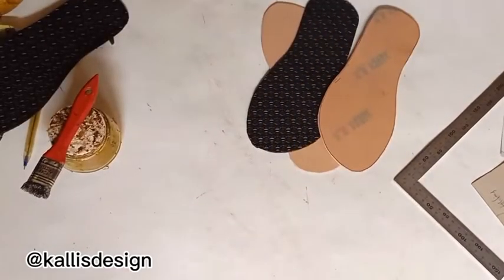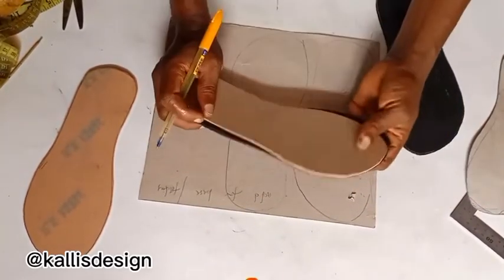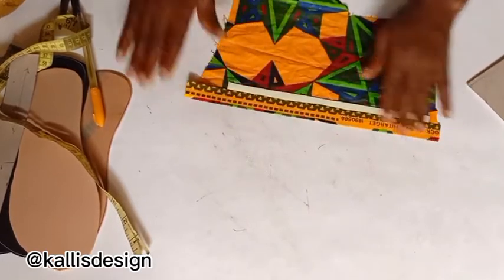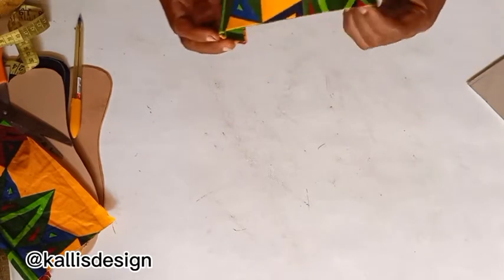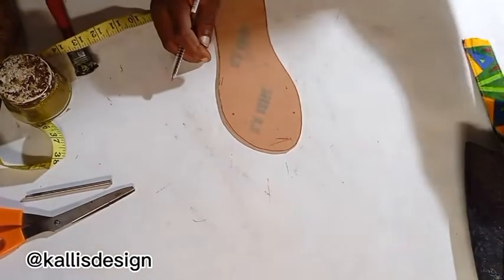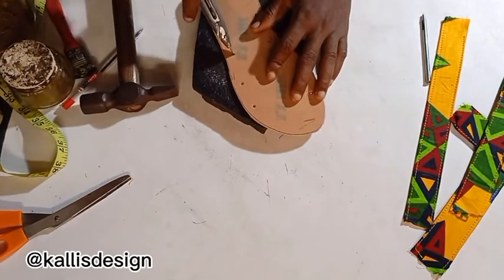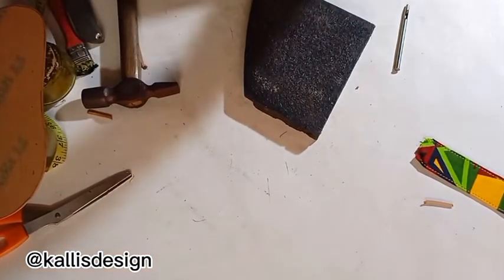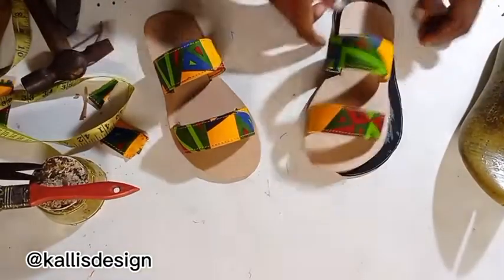MAKE YOUR SUMMER ANKARA SLIPPERS - Part 1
At the end of this video you will learn how to make a summer slippers with African print ANKARA fabric.

👉 Keep watching!

This is KALLISDESIGN ACADEMY where we teach how to make shoes and bags both male and female. On this channel you will learn how to make different kinds of shoes and bags.

For more questions you can leave a message on the comment box.